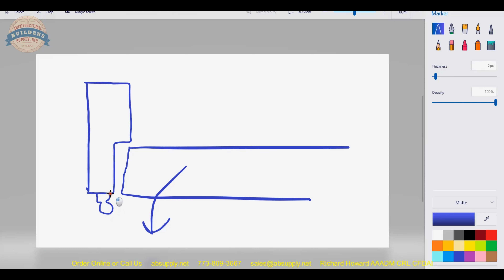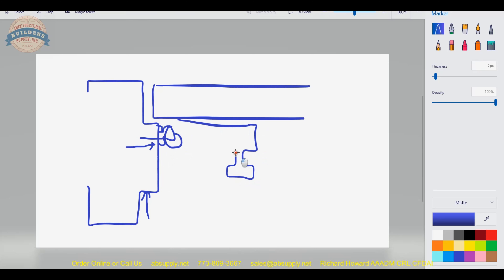Segal SE15307 Flat Strike, Brushed Chrome, Bag Packaging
This video from absupply.net is to bring you a closer look at the Segal SE15307 Flat Strike, Brushed Chrome, Bag Packaging where we will visually review the item along with its dimensional properties and its intended uses.